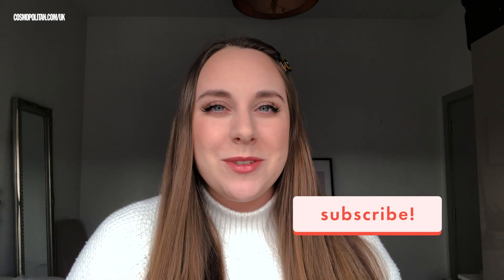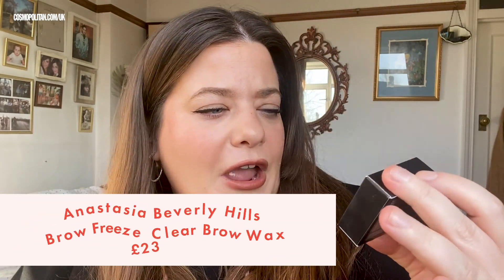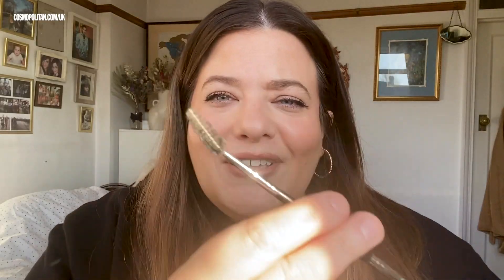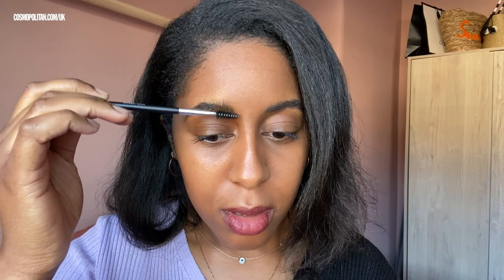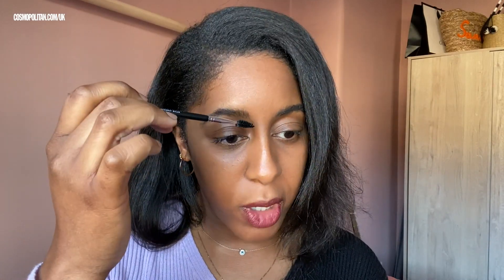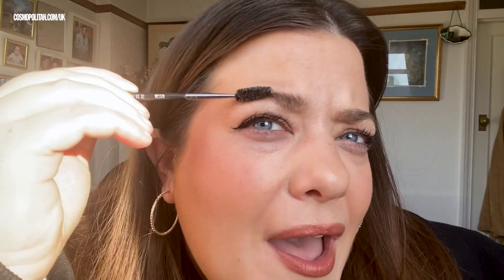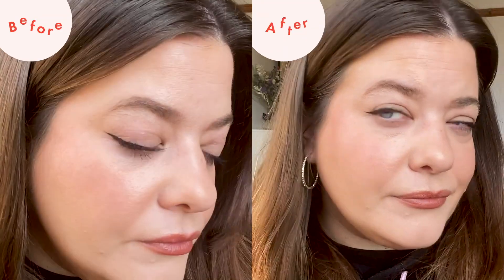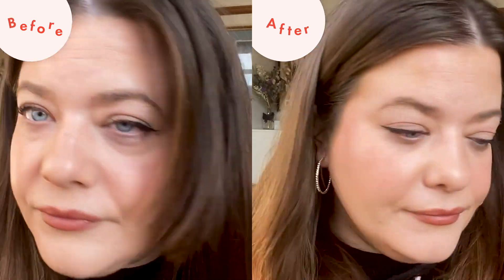Anastasia Beverly Hills Brow Freeze styling wax review and tutorial for feathery brows | Cosmo UK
Want to get that laminated brow effect at home? In this week's Beauty Lab, Cosmo's Beauty Editors put the new Anastasia Beverly Hills Brow Freeze styling wax to the test to see if it lived up to the hype.